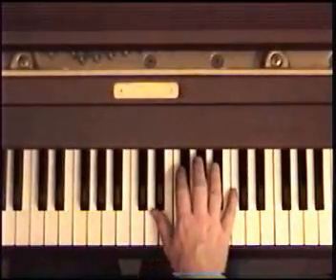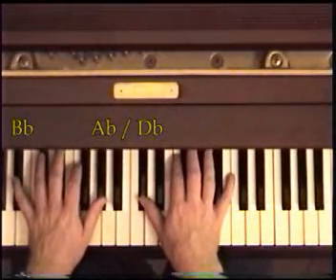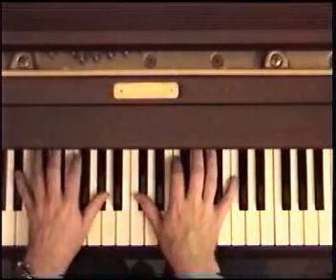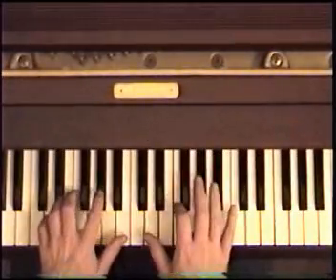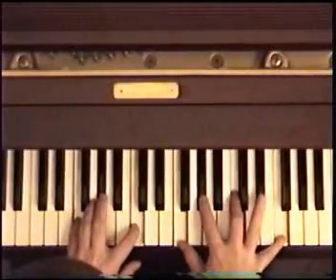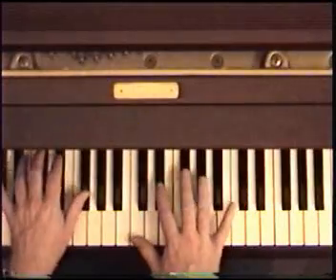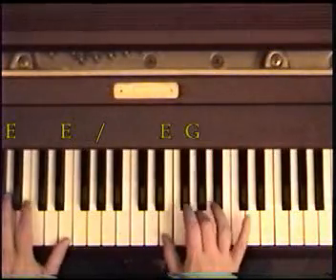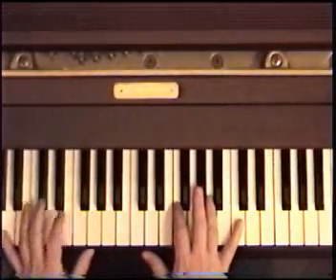Beatles - Michelle tutorial, Part 1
Part 1 of 2 videos on the Beatles/McCartney classic.